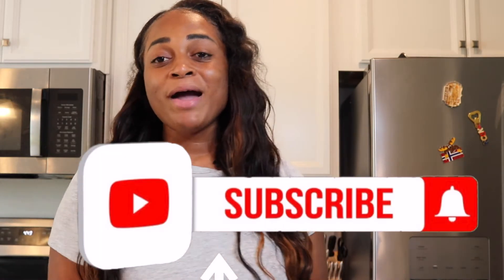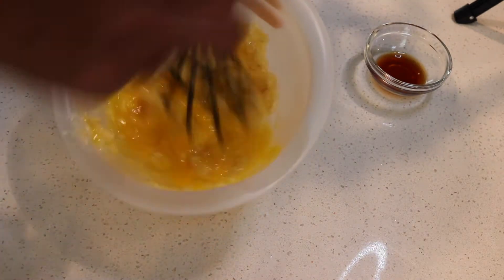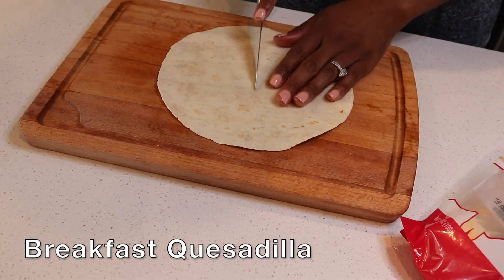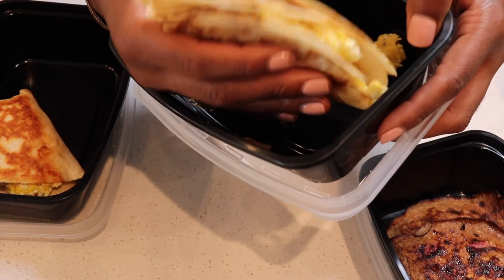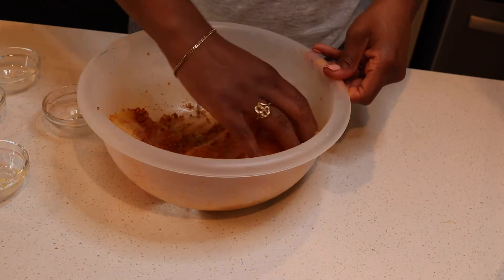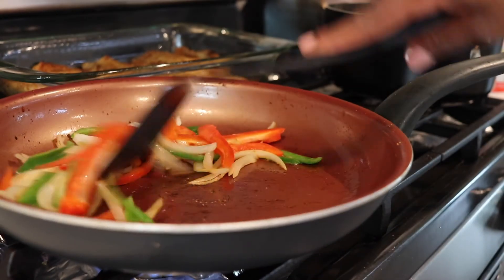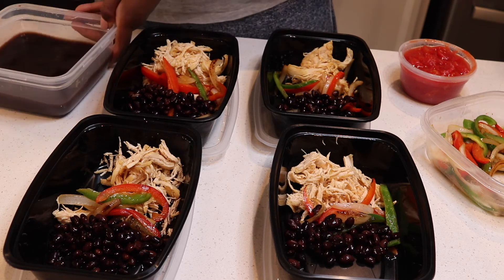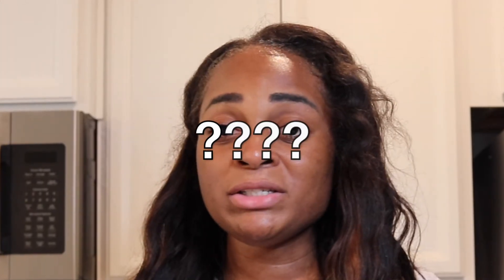This is What i ATE to LOSE 30 LBS in 3 MONTHS Meal Prep With RECIPES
This is What i ATE to LOSE 30 LBS in 3 MONTHS these recipes are simple for a beginner.  I ate meals like this weekly to drop weight.

0:00 Intro
0:32 Foods to buy
1:24 Meal prepping breakfast
6:06 Cooking fish and shrimp
8:28 Meal prepping Lunch
9:10 Meal prepping dinner
10:44 outro

Ingredients
For banana protein pancakes
1 Medium Banana
2 Large eggs
1 Tbsp of lemon extract
1 Tbsp of cinnamon
1 Tbsp vanilla extract
2 Strawberries
Cooking spray

For Breakfast quesadilla
4 Carb counter burrito tortillas
1/4 Green bell pepper
1/4 Red bell pepper
1/2 Yellow onion
1/4 Cup of turkey sausage crumble
1/4 Cup of low fat Mexican style cheese
1/4 Cup of scrambled eggs
Less than a handful of veggies
Cooking Spray

Fruit:
UNLIMITED
Watermelon
Strawberries
Cantaloupe

5 to 6 Tilapia
1 Tsp adobo seasoning
1 Tbsp onion powder
1 Tbsp old bay
1 Tbsp of minced garlic
Cooking spray

For Shrimp:
1 pound of shrimp
1  Tbsp old bay
1 Tsp onion powder
1 Tsp of adobo seasoning
1 Tbsp minced garlic
Cooking spray

Fish salad:
1 Handful Mixed salad
1 to 2 pieces of Tilapia

Fish or shrimp tacos
Carb counter taco shells
1 half of tilapia or 1/4 cup of Shrimp
1/2 Handful of vegetables
1/4 Cup of low fat Mexican cheese

Chicken burrito bowls
1/2 Cup of shredded chicken breast
1/4 Cup of vegetables
1/4 Cup of black beans
1/3 Cup of diced  tomatoes

Chicken or shrimp salad
1 Cup shredded chicken
1/2  Cup of shrimp
1 Handful of mixed salad